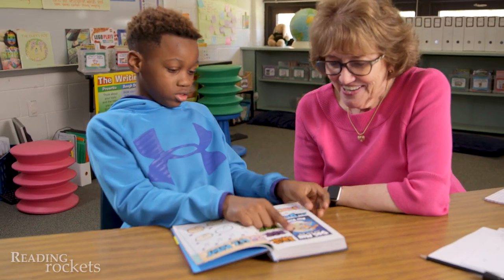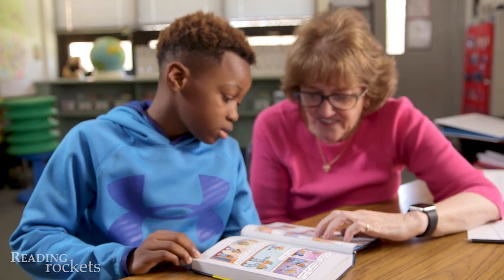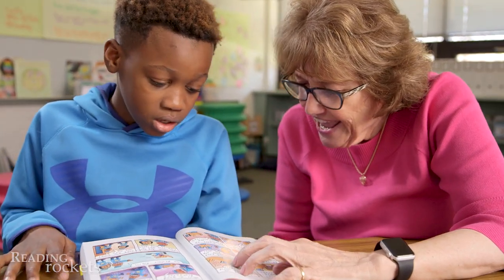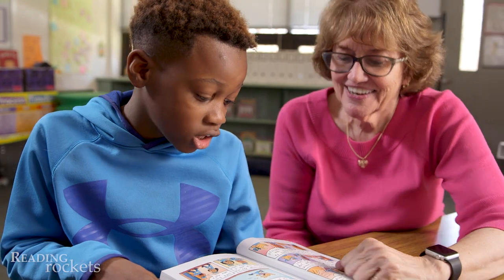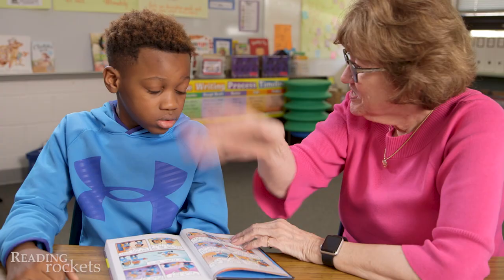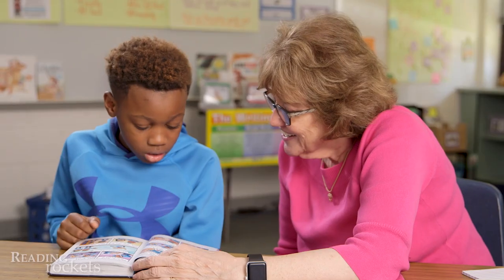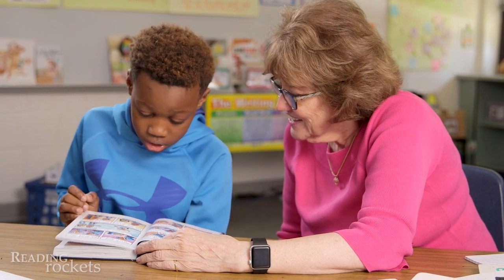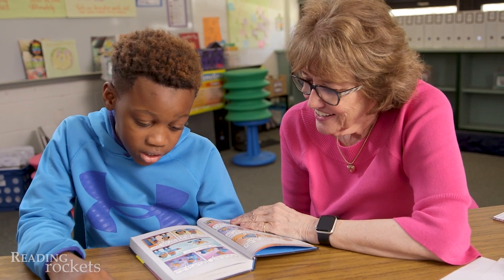Reading expert Linda Farrell: Mastering Reading Accuracy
This video is part of the reading Rockets special series, Looking at Reading Interventions.